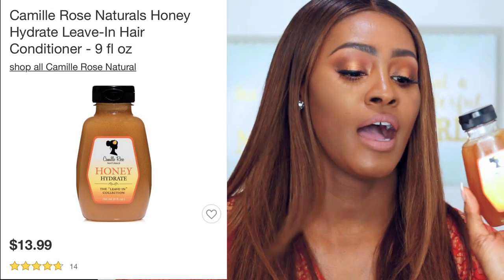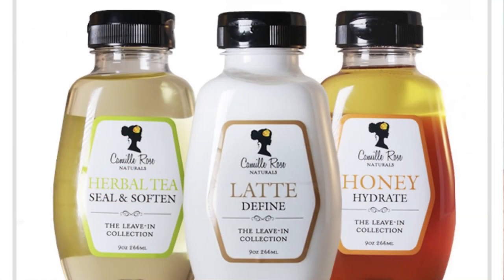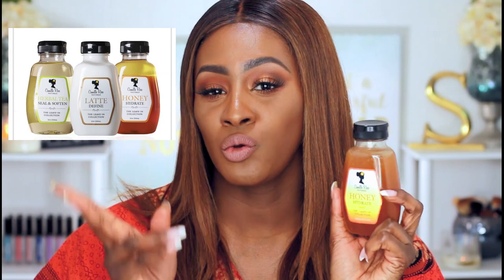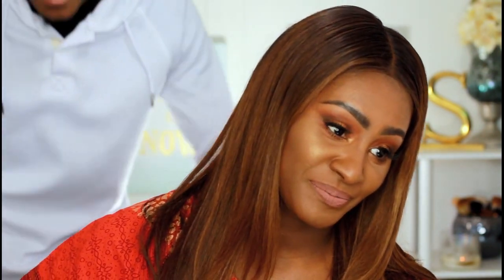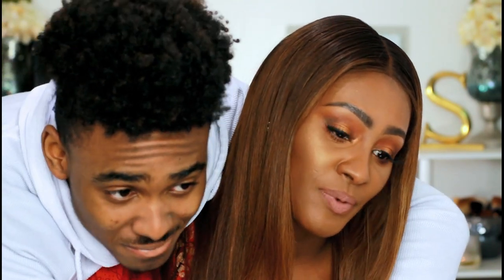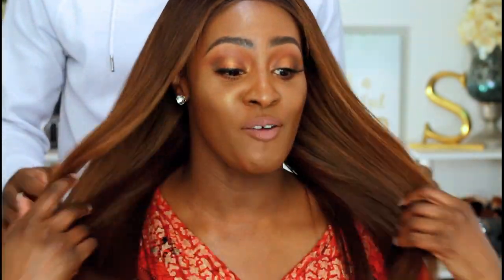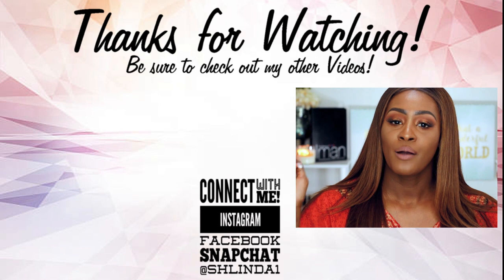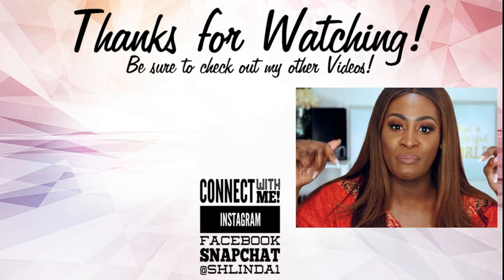FIRST IMPRESSIONS | CAMILLE ROSE NATURALS HONEY HYDRATE LEAVE-IN ON FINE CURLY HAIR| Shlinda1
Hello Dreamers, this is clearly not a new product, but very new to me. I purchased this product with my own money from my local Target these are my first impressions,  Enjoy!

Face:
Clinique Moisture Surge Gel Moisture
Tarte Shape Tape Concealer in Rich
Kat Von D Lock It Brightening Powder in Peach
Becca Multi Tasking Perfecting Powder in Deep Bronze
Ofra Nikkie Tutorials Highlighter in Blind the Haters
Mac Skin Finish in Dark Deepest

Eyes:
Mac Pro Long Wear Paint Pot Primer in Groundwork
Everlasting Eyelashes in Amber

Lips:
Ofra Lipliner in Chestnut